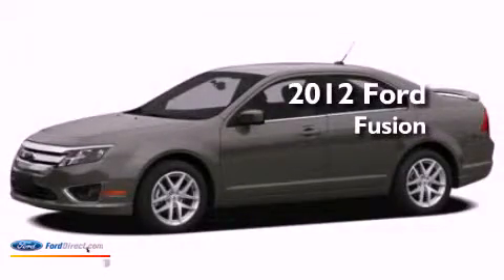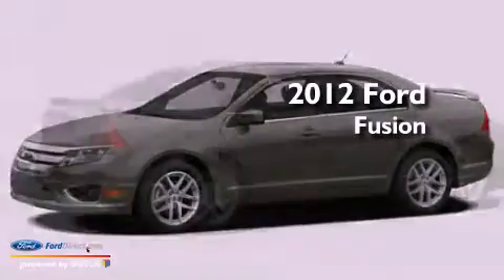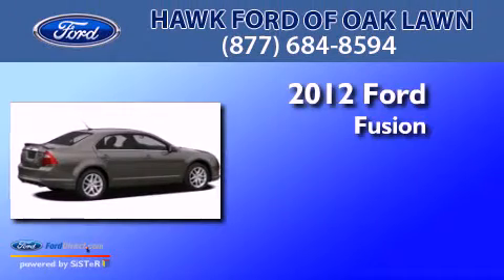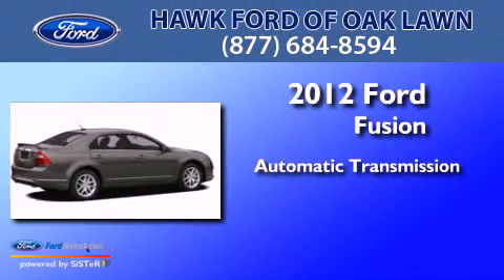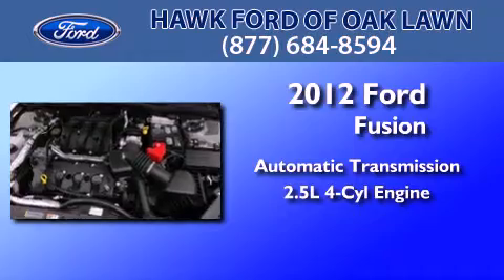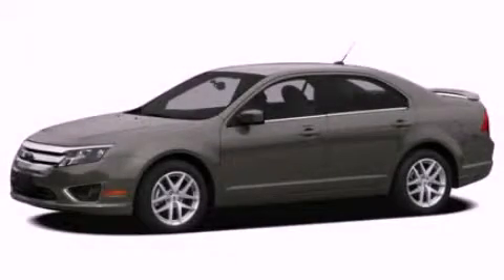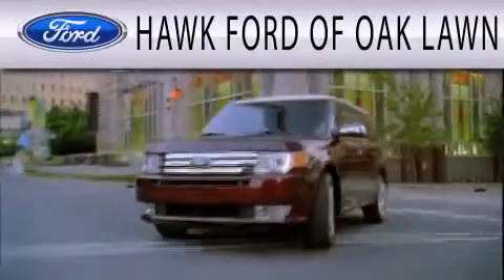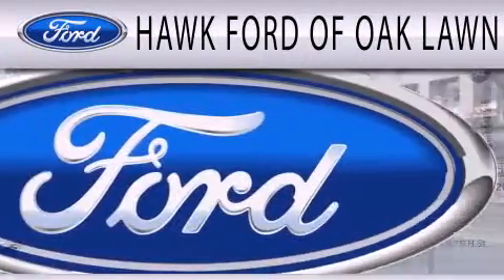2012 Ford Fusion Oak Lawn IL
Year : 2012
 Make : Ford
 Model : Fusion
 Engine : 2.5L I4 16V MPFI DOHC
 Trans . : 6-SPEED AUTOMATIC
 Exterior : INGOT SILVER
 Miles : 10
 Interior : CHARCOAL
 Stock : 21683